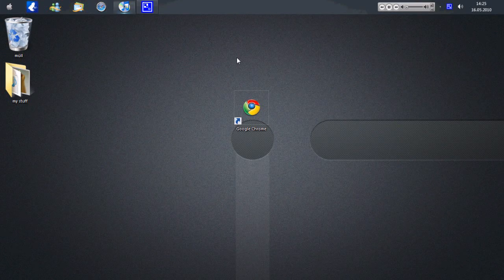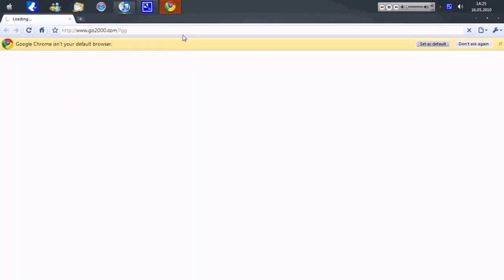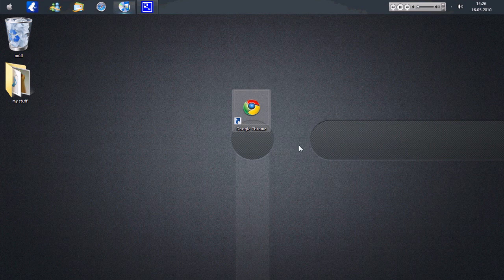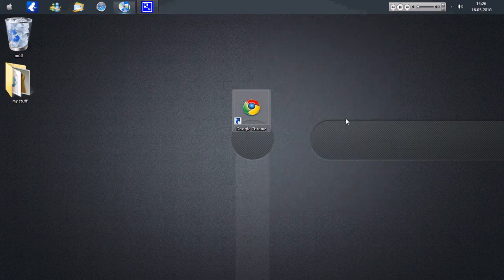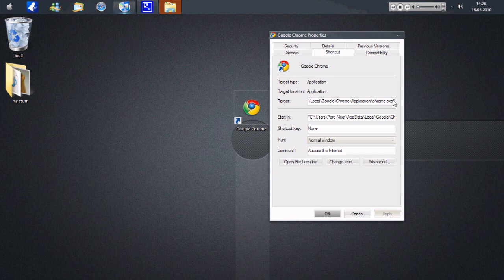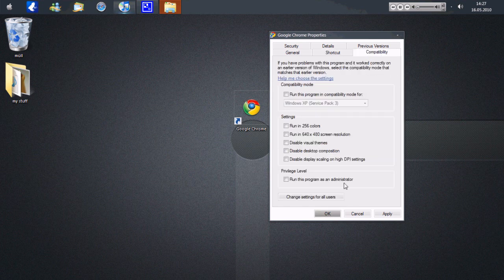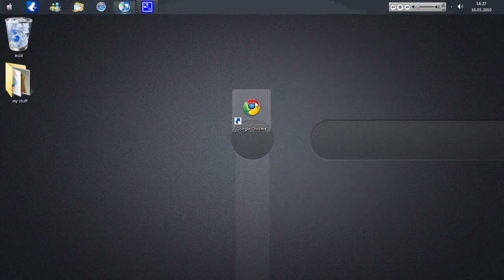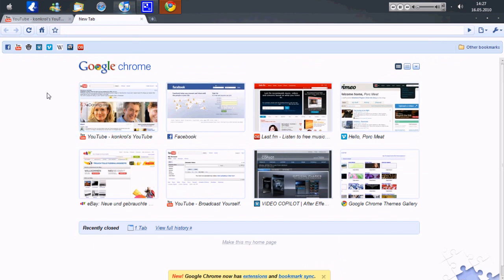How To Fix The Google Chrome won't load Problem [FIXED]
WOW THANKS FOR THE 30000 VIEWS AND THE FEEDBACK.
A "LIKE" IS MUCH APPRECIATED.
no honestly, glad i could help^^here is what you have to write in the TARGET box description thingy of the SHORTCUT:

"C:\Program Files\Google\Chrome\Application\chrome.exe" -no-sandbox

Thank you everybody for the positive feedback. i really appreciate it. if it doesn't work for you try it on a new blank shortcut of the program and make sure that all the original quotes and the space stays intact. DON'T USE THIS ON BETAs! REINSTALL BEFORE APPLYING!